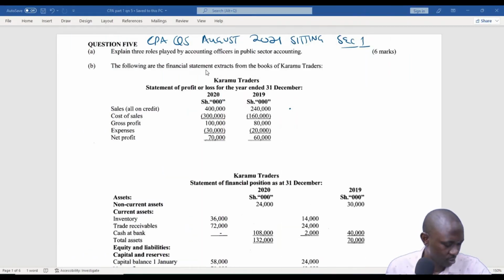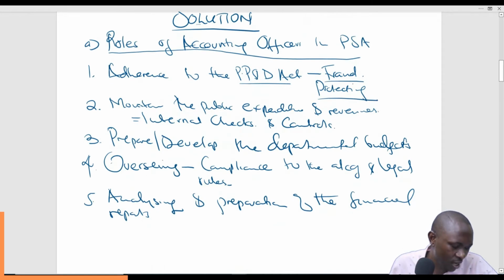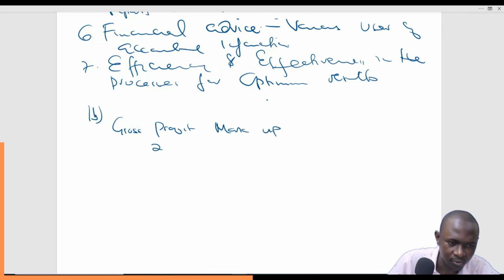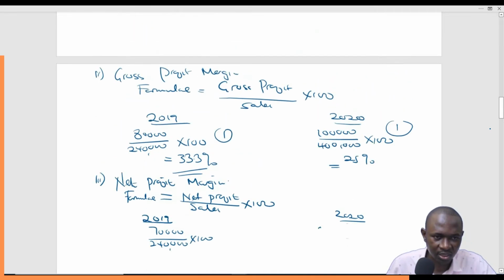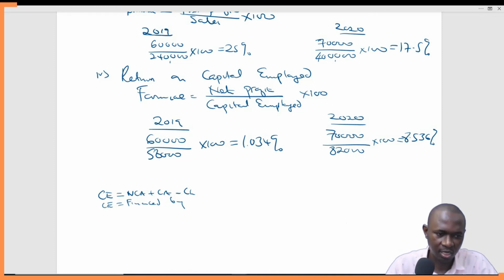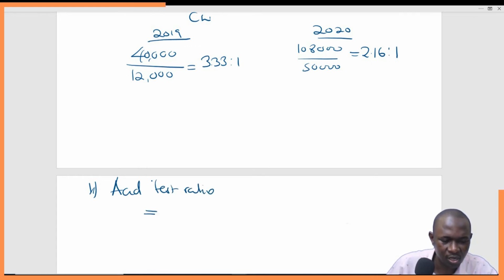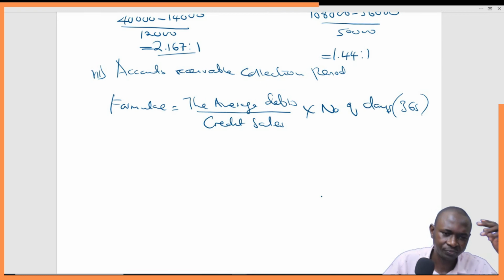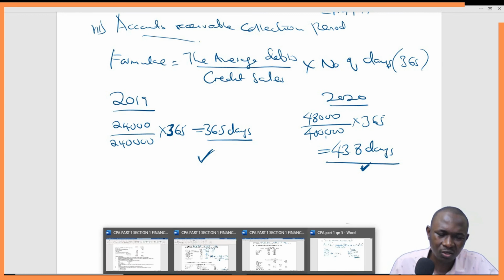CPA FINANCIAL ACCOUNTING AUGUST 2021 Q5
//🔹DOWNLOAD LINK

// IMPORTANT LINKS